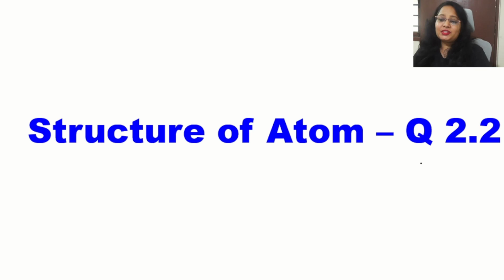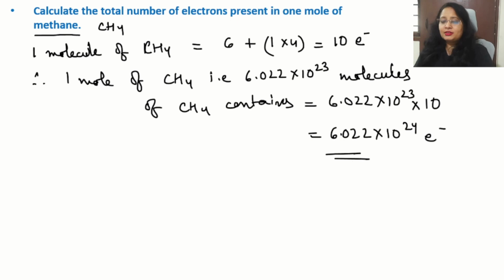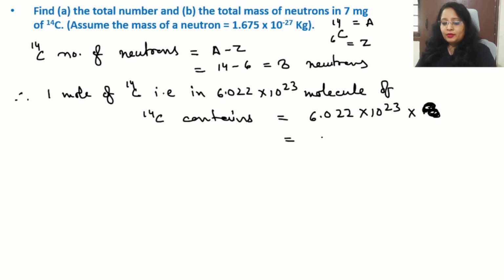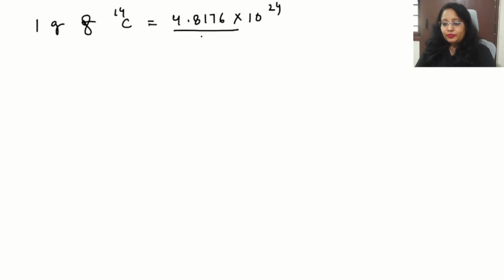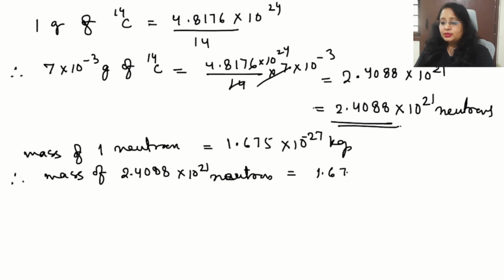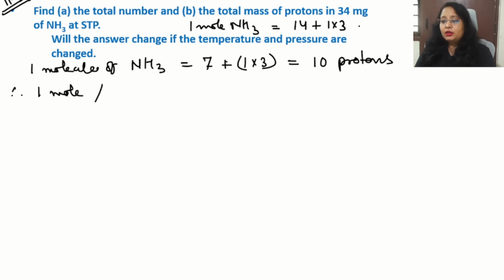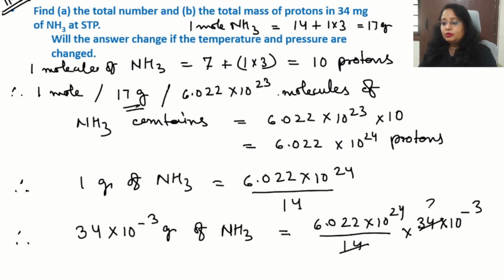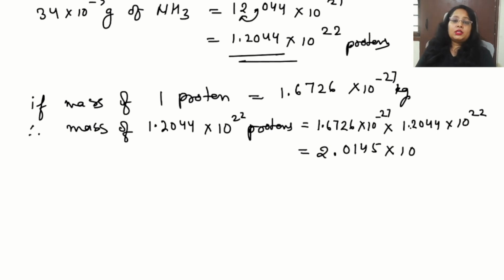Structure of Atom – NCERT Class 11 Book Ch. 2 Question 2.2 | Explained in English.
Hi Learners,